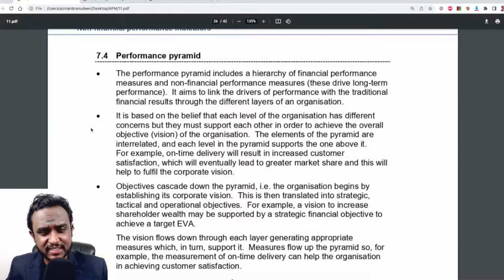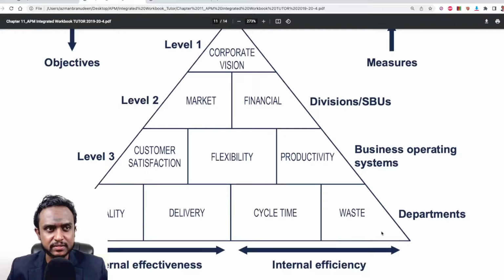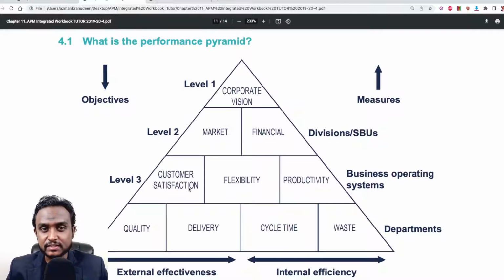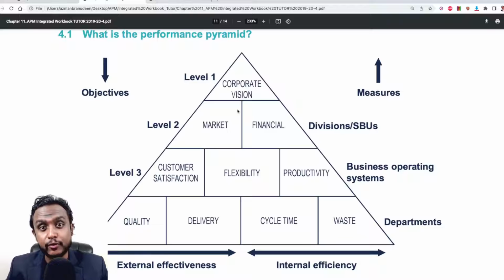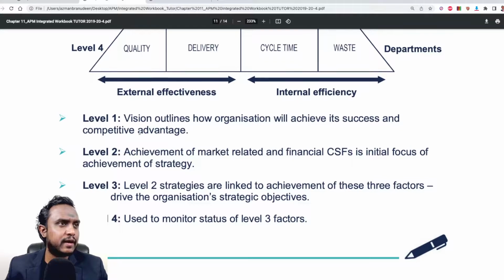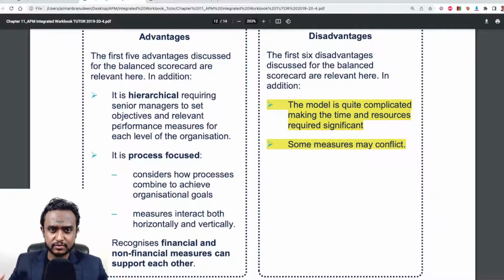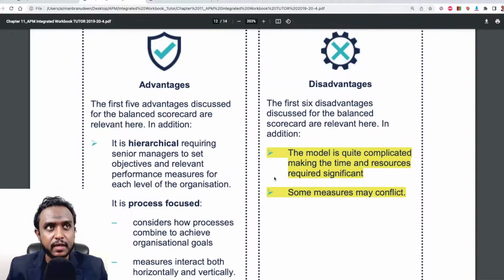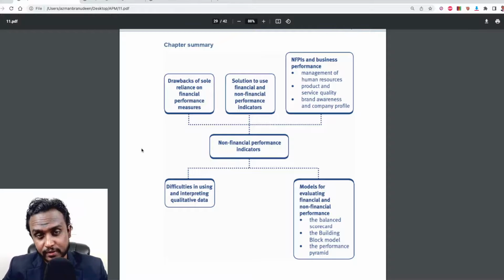Performance Pyramid | Understanding Modern Business Management